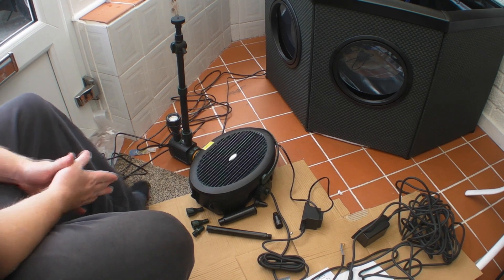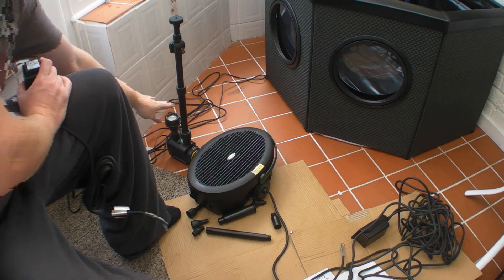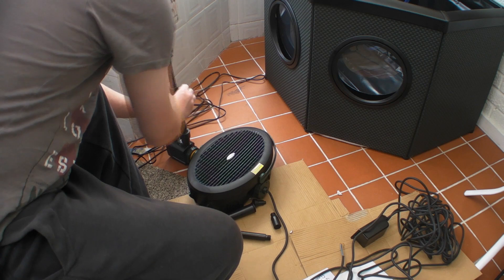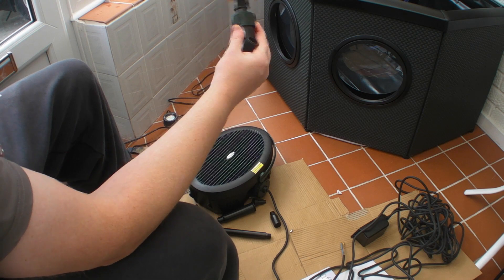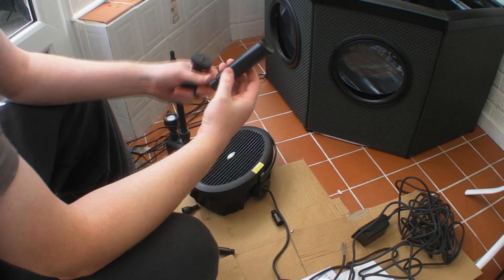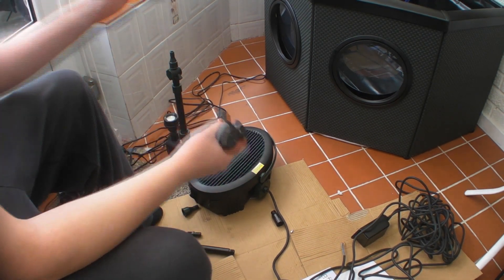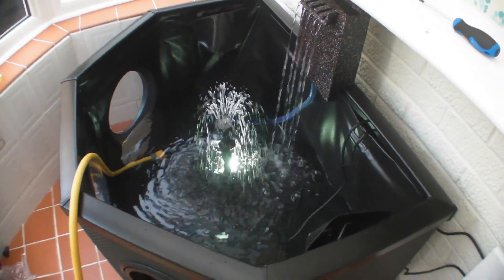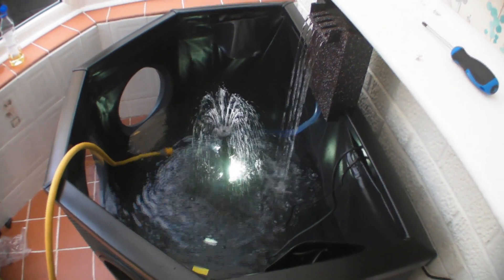blagden pond pump 1 in 3000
The Blagdon Inpond All-in-One pump has everything you need for a clear and healthy pond, combined in an efficient pump and filtration package.

This low voltage pump/filter includes three attractive fountain feature heads (Daisy jet, super daisy jet and bell jet), mechanical and biological filtration, a UV clarifier and automatic night time pivoting feature LED spotlight. The inpond 3000 is suitable for a pond with dimensions: 1.4 (L) x 1.2 (W) x 0.45 (D) m. The maximum flow rate is 700 L per hour (154 gallons/hour) and has a maximum pumping height of 1.25 m. It also features a 230 V, 5 W, 50 Hz UV clarifier with a 13 m cable. For a larger pond, choose Blagdon inpond five-in-one 6000 pump 9 W.

Trouble-shoot steps:
1. Ensure that the pre-filter foam, if there is one, is clean.
2. Ensure that the bearings are free from debris. Soak in kettle descaler, if limescale may be present.
3. Ensure that the motor surface is thoroughly clean.
4. Vacuum debris from the pond on a regular basis.
5. Use Pond Sludge Buster to reduce sludge level in the pond.
6. Check impeller for wear and tear. Is a replacement required?
7. Check fuse.
8. Ensure there is no damage to the cable.
Note : Firstly please make sure that the UVC is checked properly as it has a sensor which turns the unit off when it is taken out of the filter base. In order to check that the UVC lamp is operating, open the filter unit, remove filter foams and cartridge, positioned on top of the yellow contact chamber will be a round viewing window where you should be able to see a faint blue light. This operation should be carried out at dusk. Turning the lamp on and off may aid visual identification.
Box Contains
1x Inpond 5-In-1 3000 pump and filter
1 x polymer wool filter pad
1 x 1/2" (12.5mm) hose fitting
2 x extension pipes (20cm and 30cm)
1 x automatic LED spotlight
1 x UV clarifier
3 x fountain heads - Daisy Jet, Super Daisy Jet and Bell Jet
1 x 10 metre cable